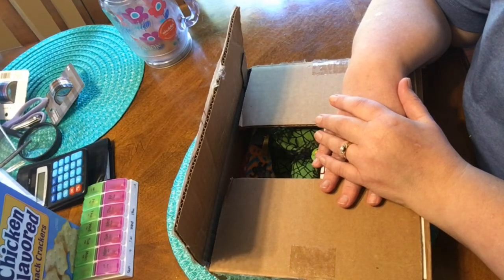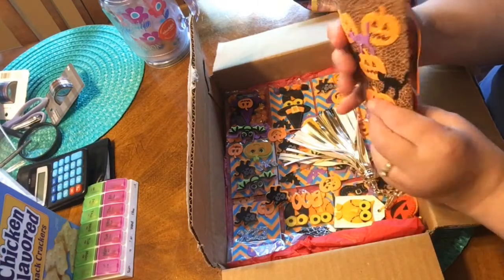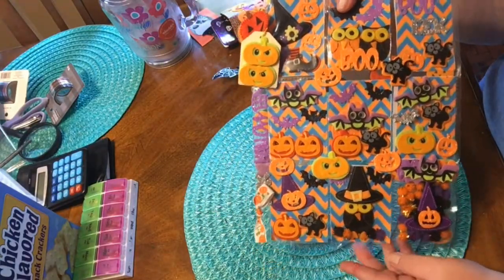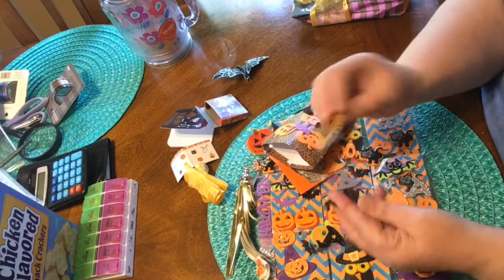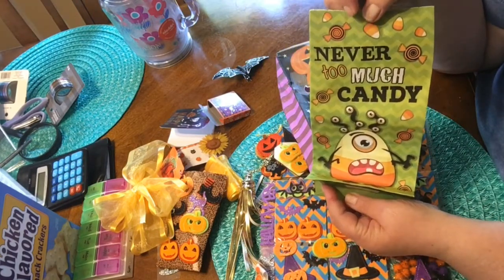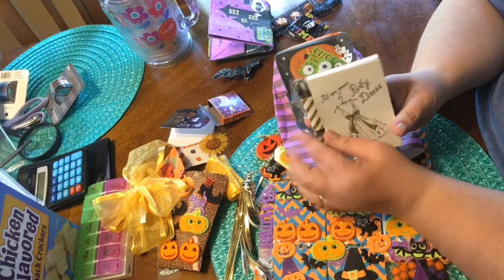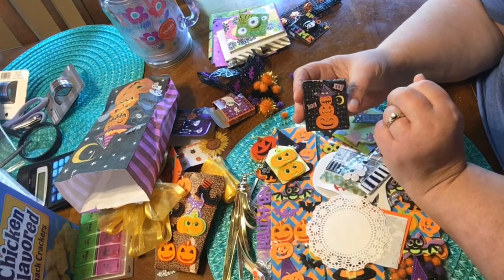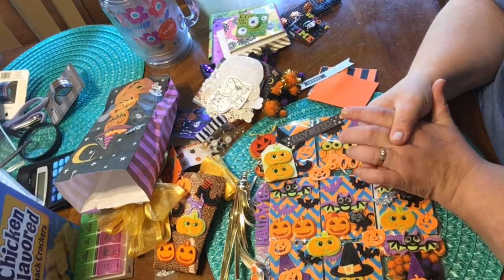Fall Swap With Haulin Ash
Such cute goodies my friend Ashley sent me for the Fall Swap.Thank you so much Tammy, from my world in OKC for putting this all together.